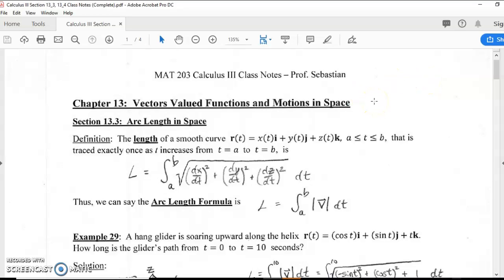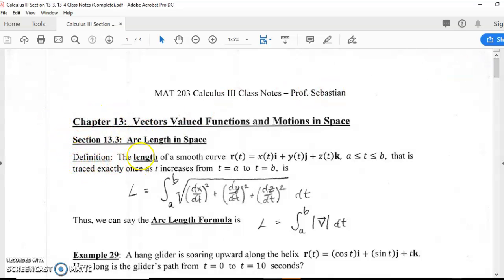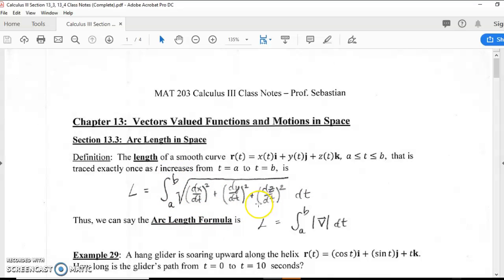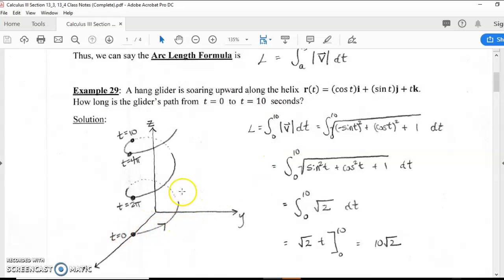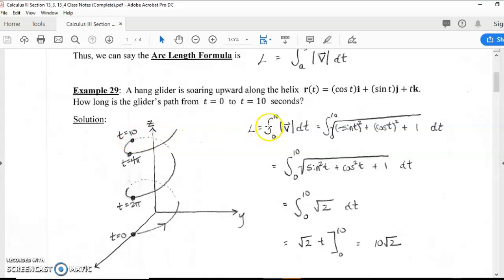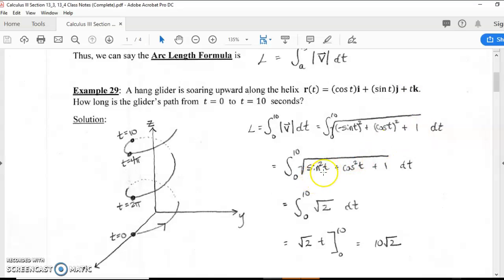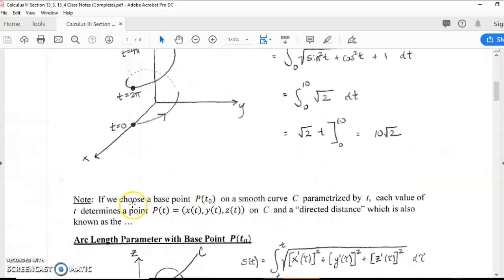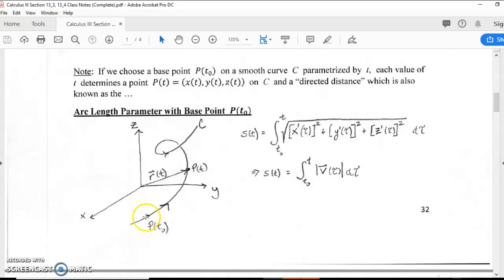Calc III (Sebastian) - Example 29